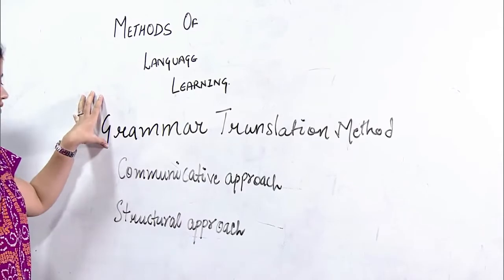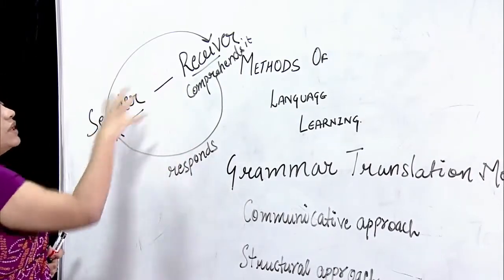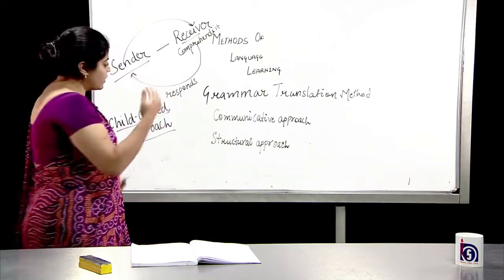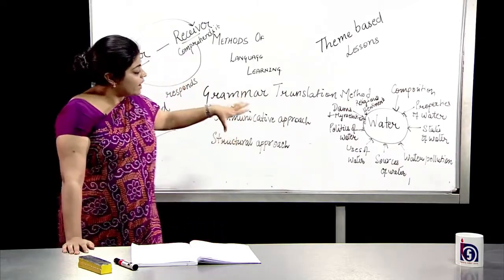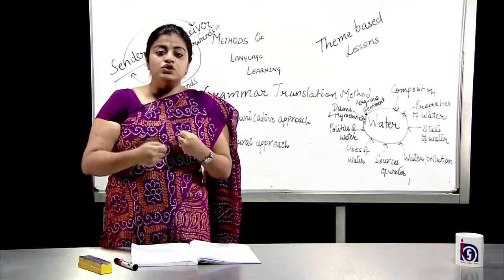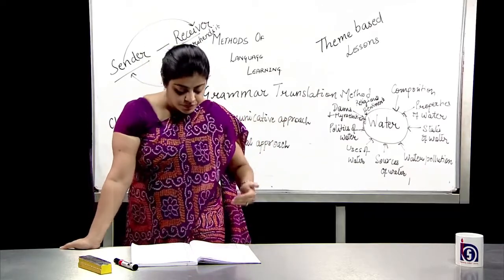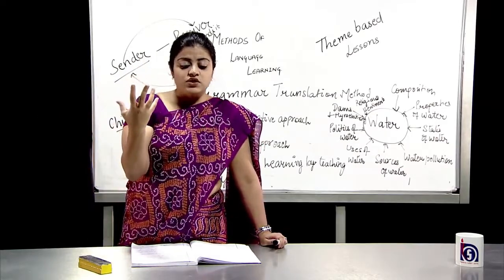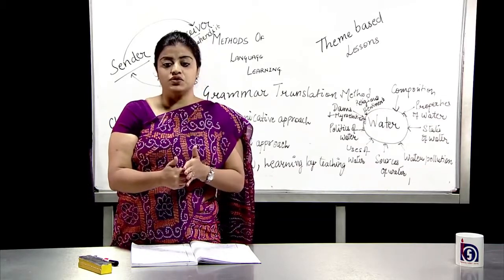Methods of Language Learning Best Video!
This video is showing How to speak a language valuable information but also try to cover the following subject:
-language training
-Easy ways to learn a language

Youtube is the best place to go when searching for videos about How to speak a language.
How to speak a language is obviously something that intrigues you and other individuals so I made this video .
Our YouTube channel has various other similar video clips regarding how to learn a language, language training and Easy ways to learn a language
Please check them out :

If you were looking for more details about how to learn a language or language training did this video assistance?